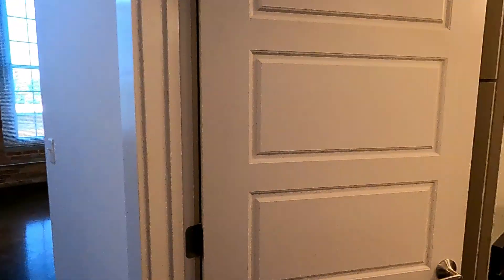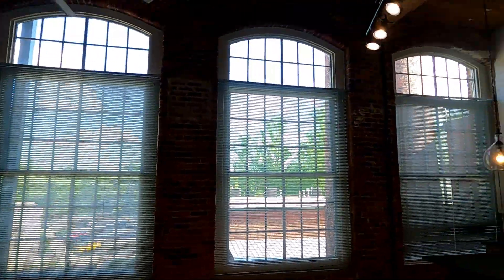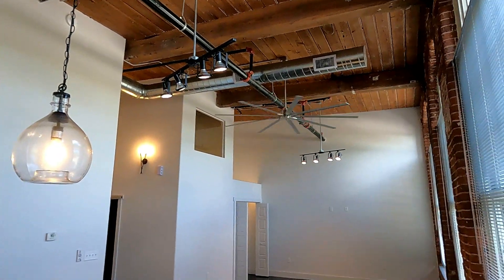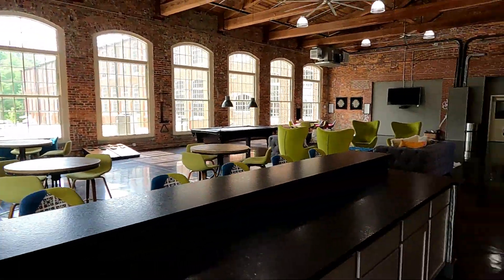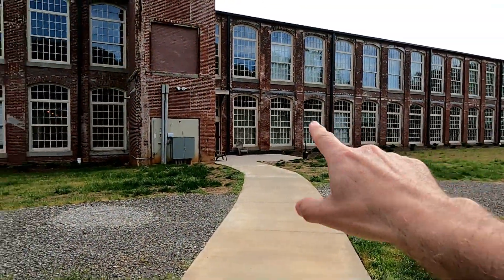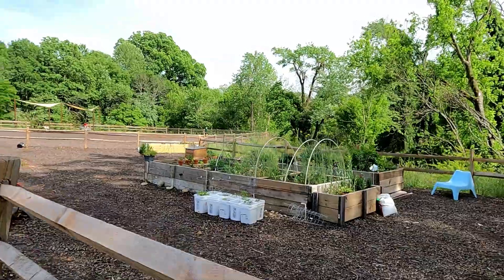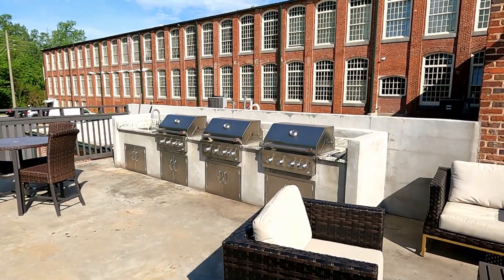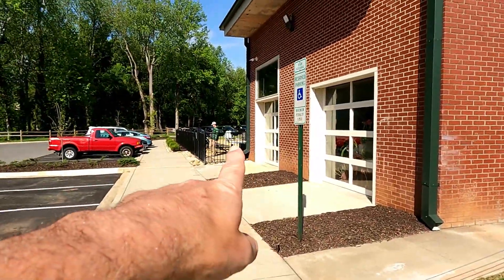Arcadia Lofts Unit 213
1875 Hayne Street
Spartanburg, SC 29301